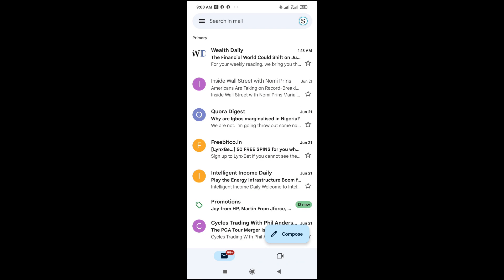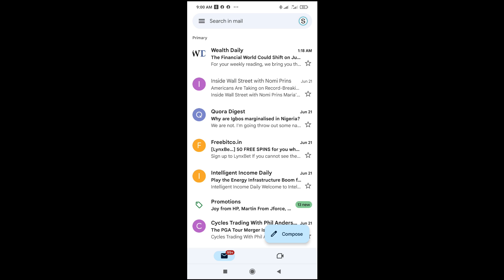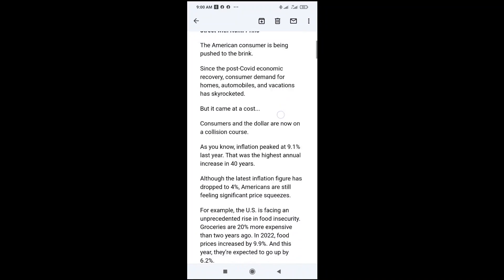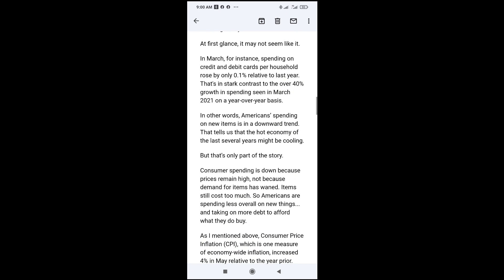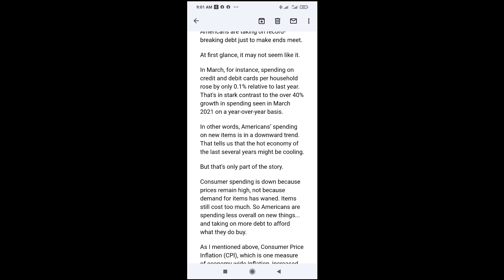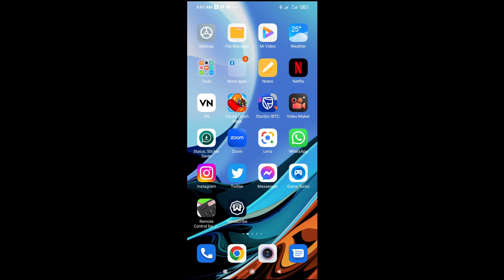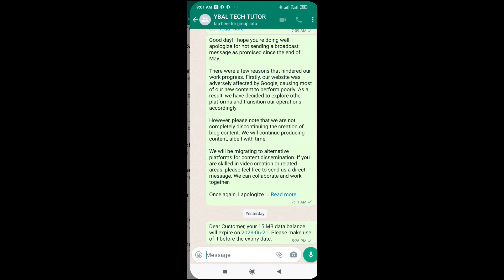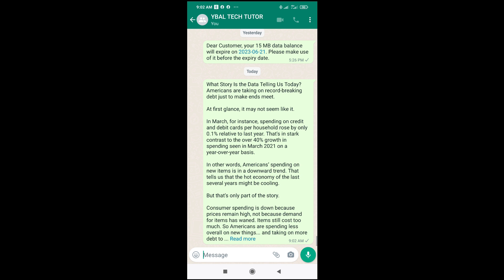How To Copy Text From Email On Android Phone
In this video, I will show you how to copy text from email on android phone.